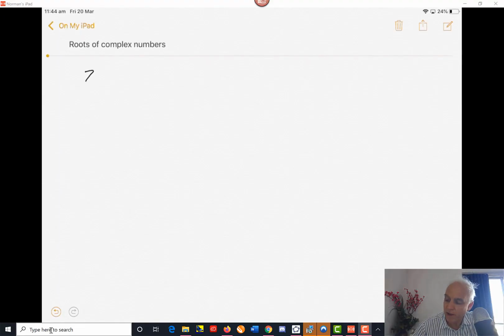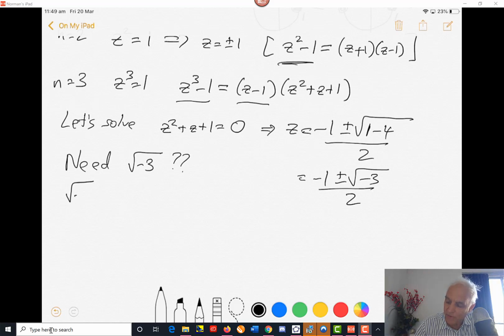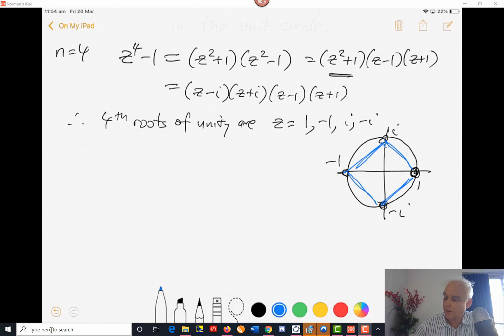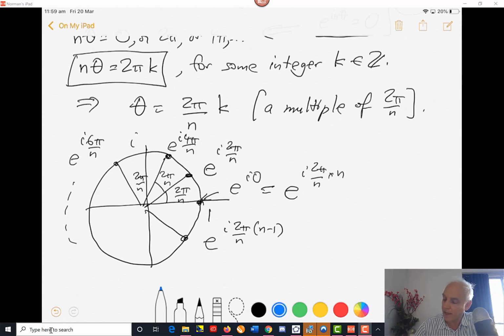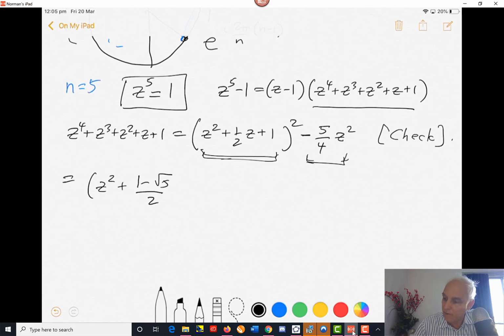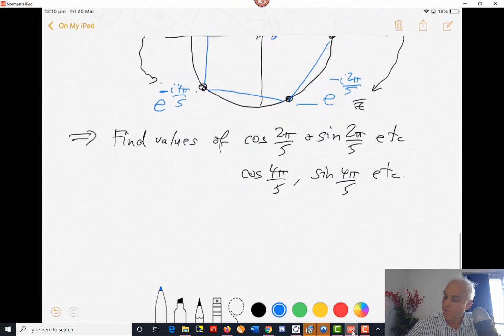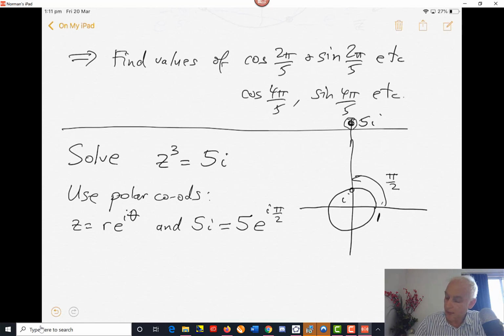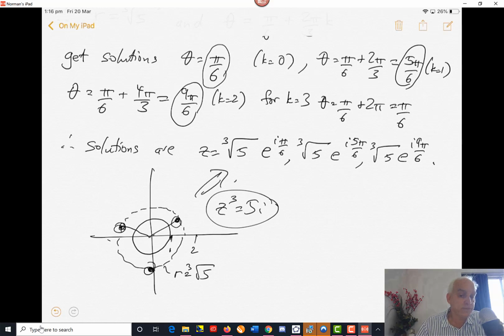Roots of complex numbers and exponentials | Linear Algebra MATH1141 | N J Wildberger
Finding roots of complex numbers is geometrically much richer, even if we can only accomplish such approximately. In this lecture we show how exponential polar coordinates reveals the pleasant 2D geometry involved, in in the special case when we want to solve z^n=1.

The cases  n=1,2,3,4 and 5 are all explicitly dealt with, and we try to illustrate the geometrical significance of the algebra by playing with GeoGebra.